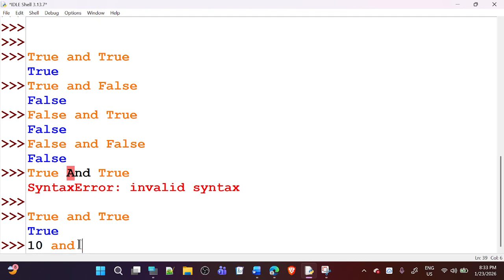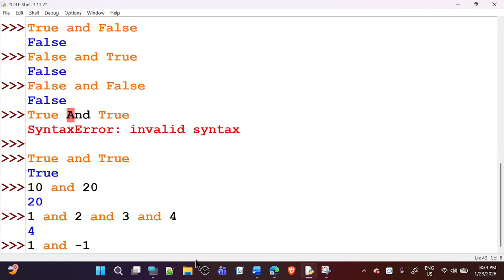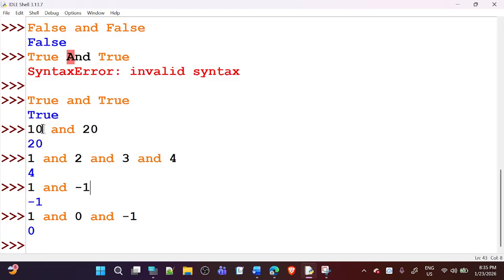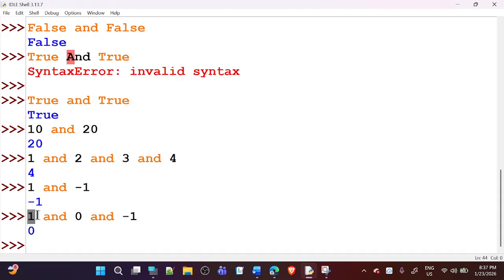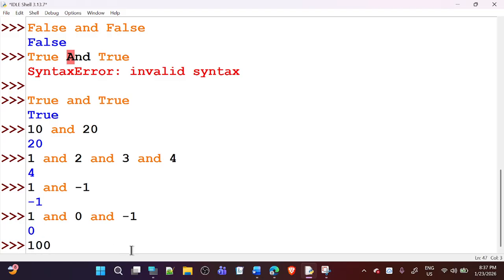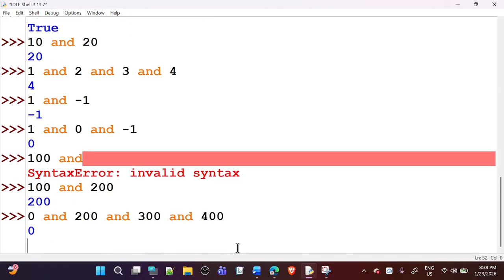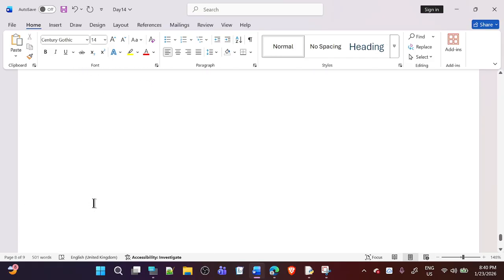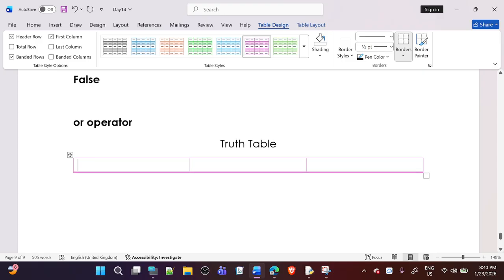AND Operator in python .... short video